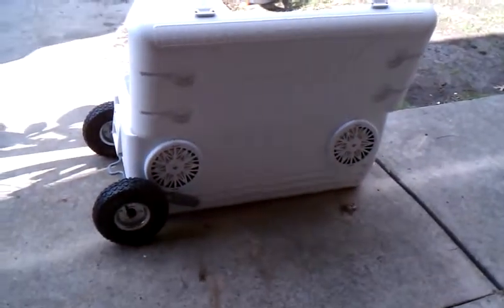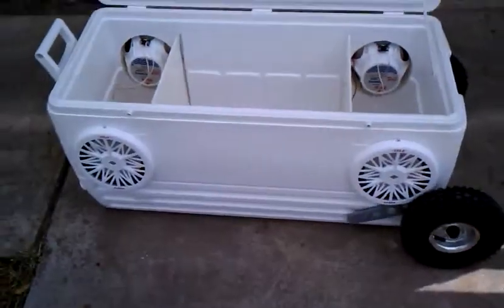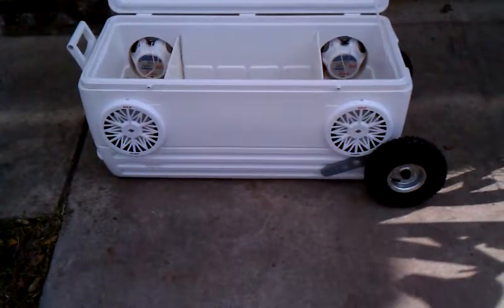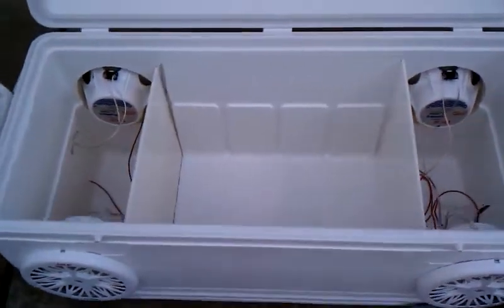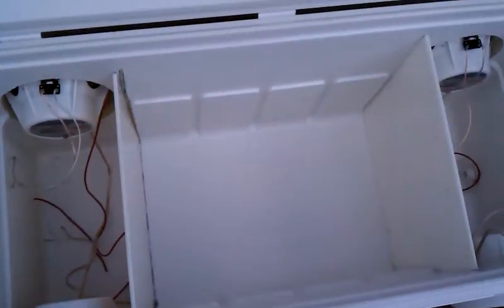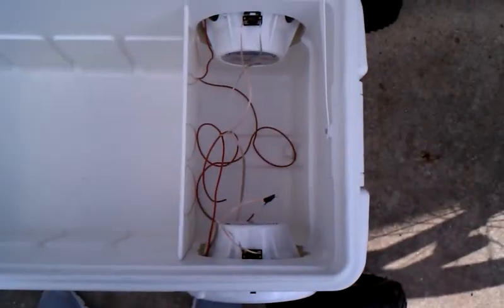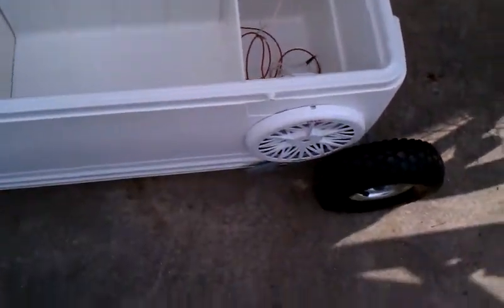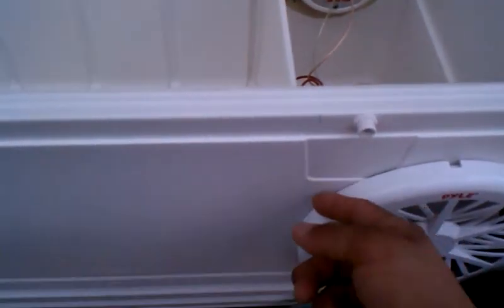ICE CHEST RADIO AwEsOmE !!!!!!!!!!!!!!